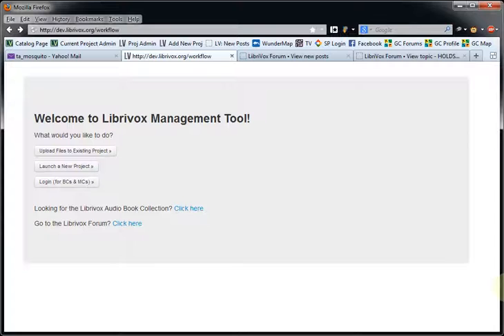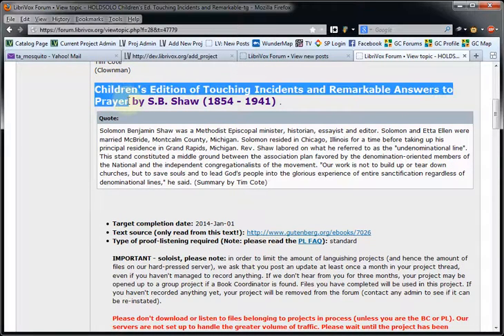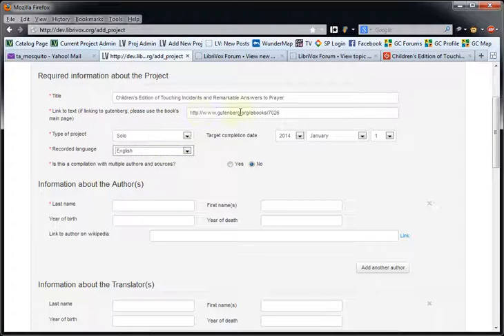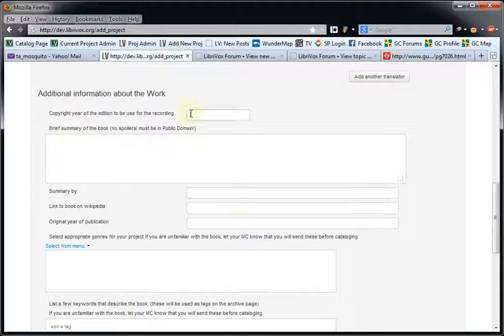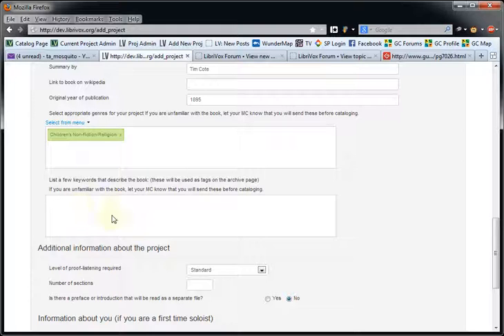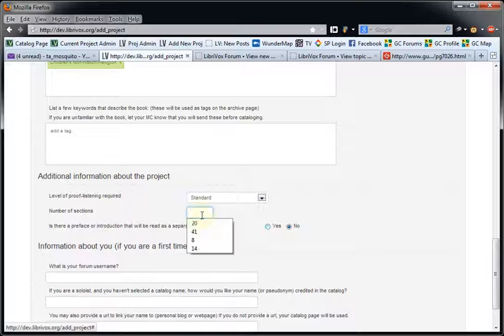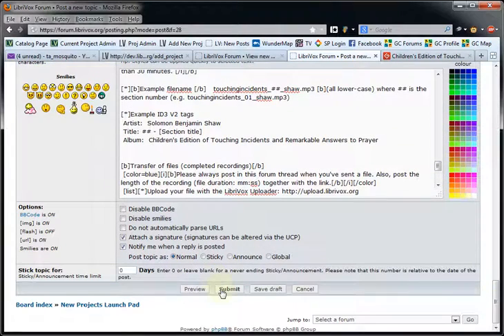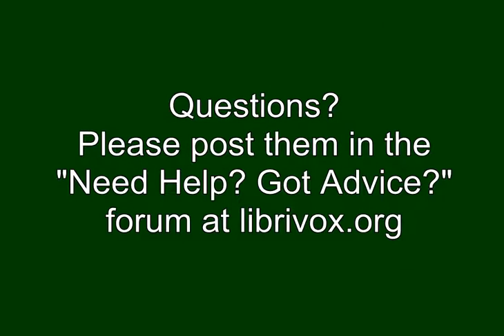LV New Project Template Generator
How to start a new project using the LibriVox Project Template Generator